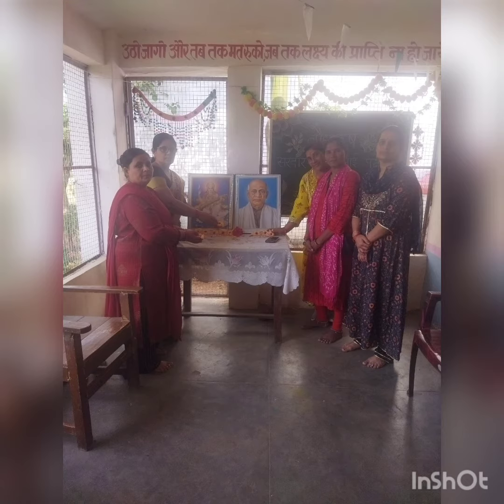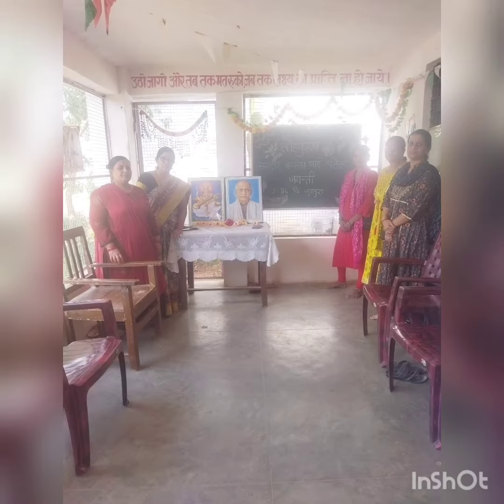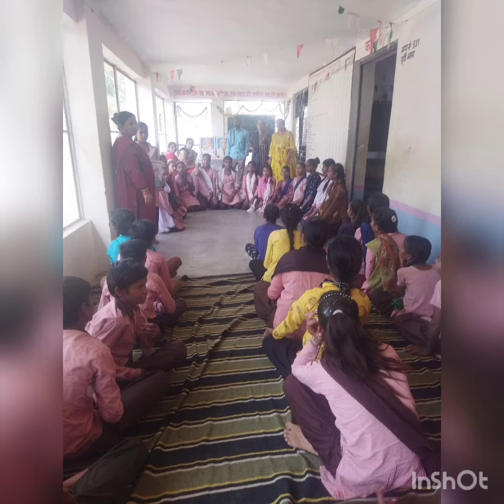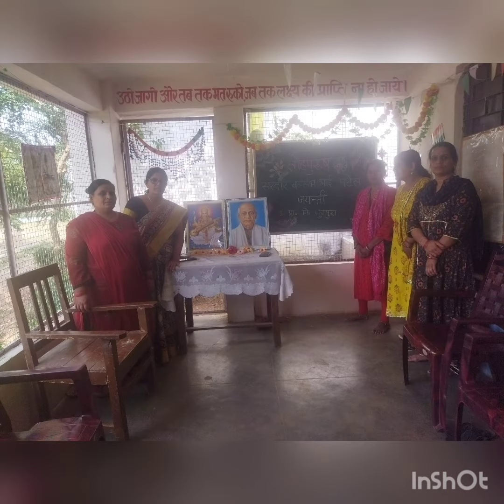Celebration of Sardar Vallabhbhai Patel Jayanti